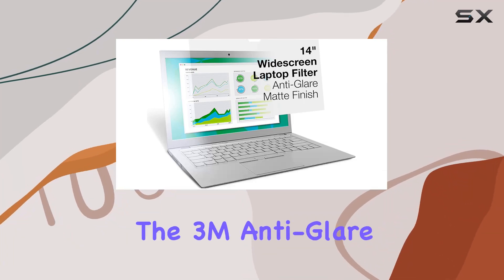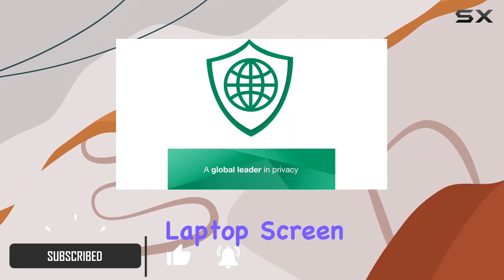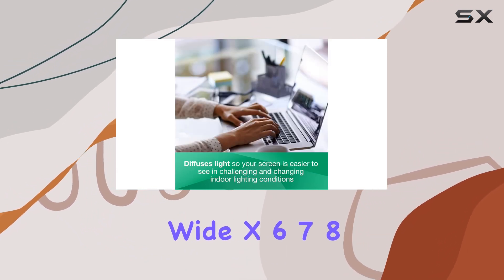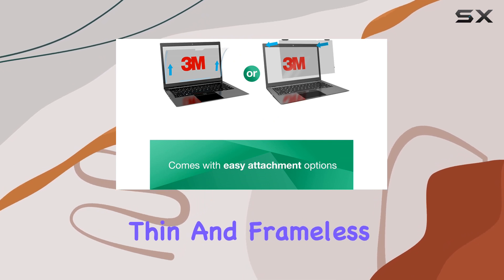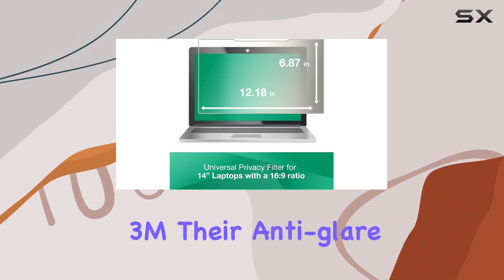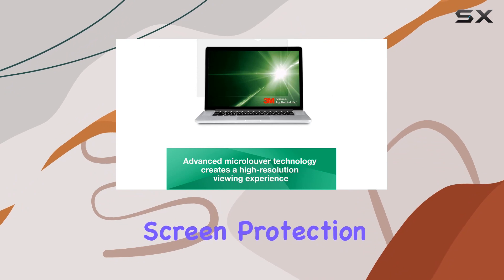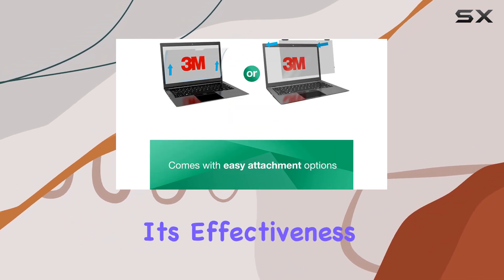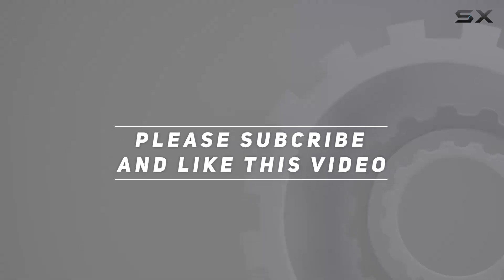3M Anti-Glare Filter for 14 Widescreen Laptop (AG140W9B) - Honest Review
3M Anti-Glare Filter for 14 Widescreen Laptop (AG140W9B) - Honest Review

0:00 Intro
0:06 Review

Things that we mentioned in this video:
3M Anti-Glare Filter for : B00IQCRP7U